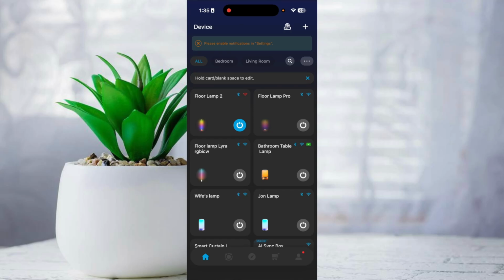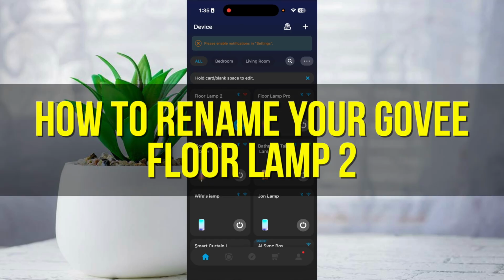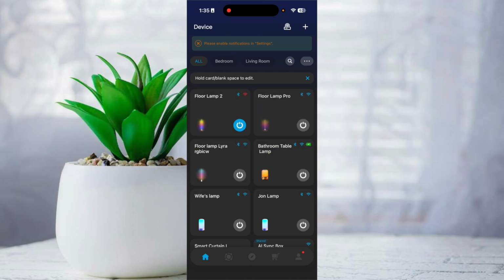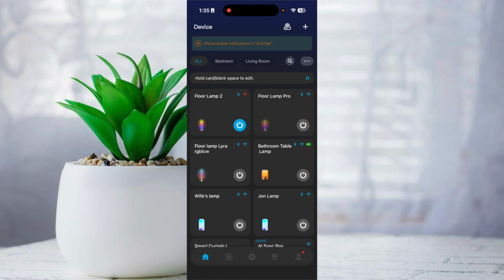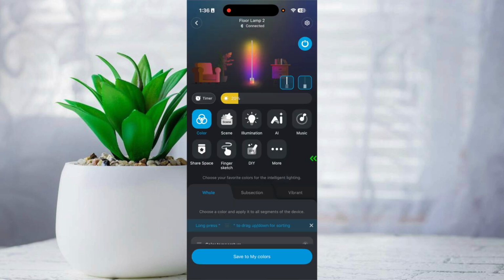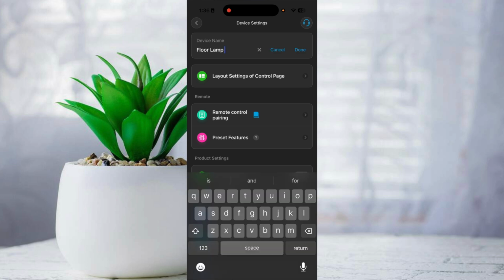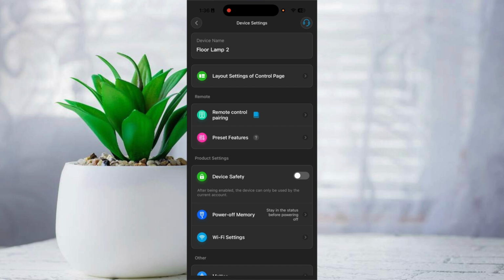How To Rename Your Govee Floor Lamp 2: Quick Guide!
Want to change the name of your Govee Floor Lamp 2 in the app? This quick guide shows you how to rename your Govee Floor Lamp 2 using the Govee Home app step by step. Learn how to access device settings, edit the lamp name, and organize your smart lighting devices for easier control. If you have multiple Govee lights in your home, this tutorial will help you quickly update the device name for better management and smart home control.